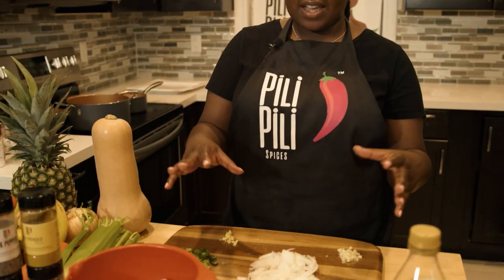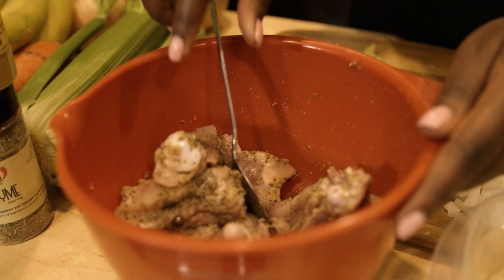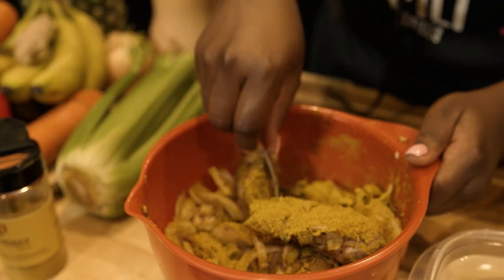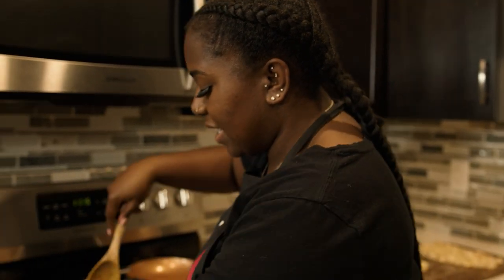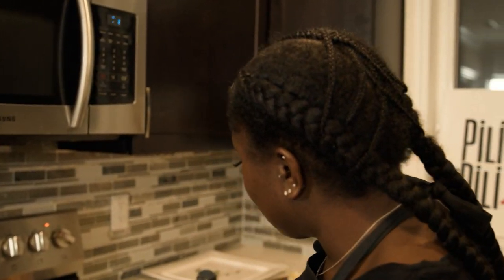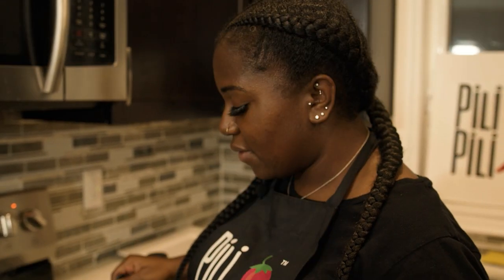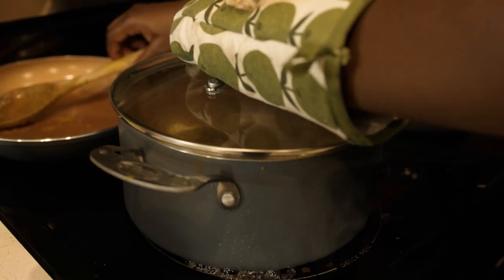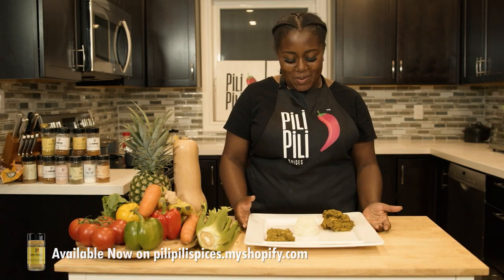Kitchen On Road Ft.Amy EP.5: Jamaican Chicken Curry Recipe :How to Make Jamaican Style Curry Chicken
In this season finale, we have a special guest by the name of Amy. She's cooked an amazing Jamaican Curry Chicken. Tune in and watch the whole episode as she goes through all the steps on how to create this amazing dish.

📌Here is the ingredients list below!

🔶For the chicken:
- 1 pound of chicken (1 pack)
- 3 tbsp of vegetable oil
- 5 tbsp of curry powder
- 3 garlic cloves, minced
- 2 full carrots, sliced
- 3 potatoes, largely diced
- 1 onion, chopped
- 2 fresh thyme
- 2 tbsp pimento seeds
- 3 cups of water
-2 tbsp of all-purpose seasoning
- 1 scotch bonnet pepper
- 1 tbsp of paprika
- 2 tbsp black pepper
- 1 tbsp of salt
- 2 tbsp garlic powder
- 3 tbsp onion powder

🔶For the rice:
- 2 cups of rice
- 2 cups of water
- 1/6 stick of butter ( depending on the size of the block)
- 2 tbsp of salt
- 2 fresh thyme

🔶Cleaning the chicken:
- 1 cup of vinegar
- half a lemon
- 4 cups of water